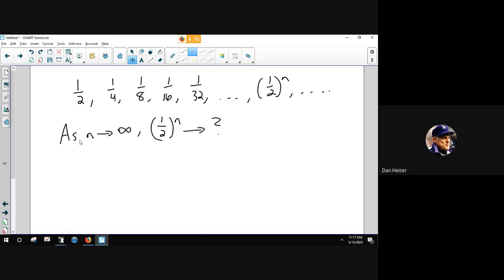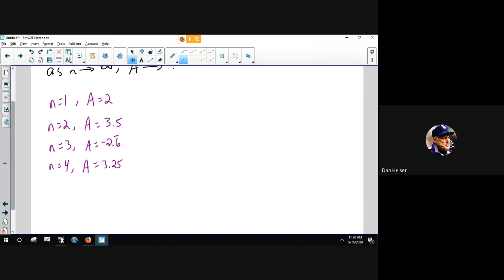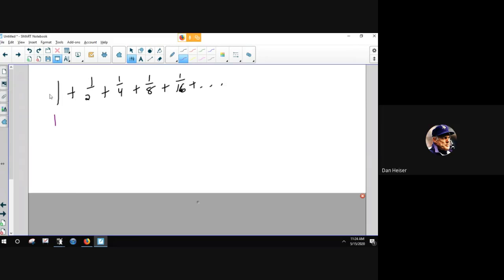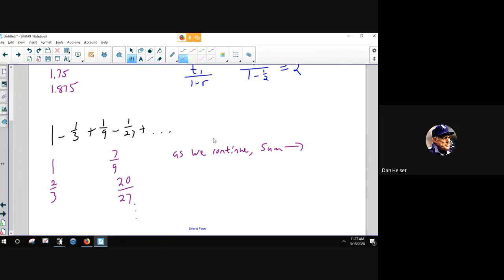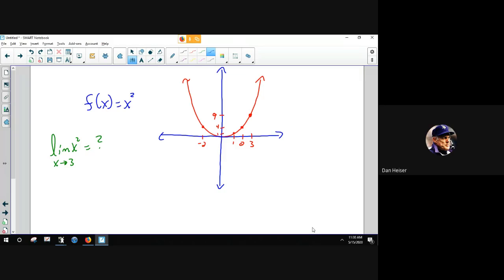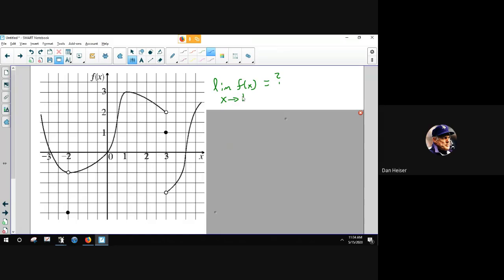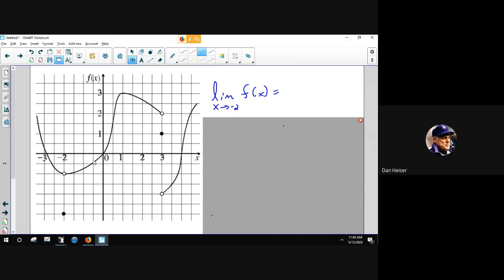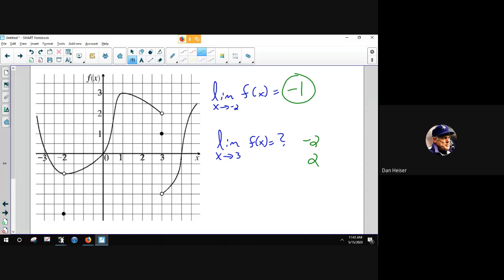Limits part 1